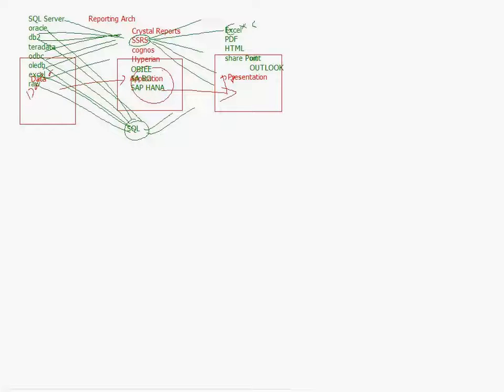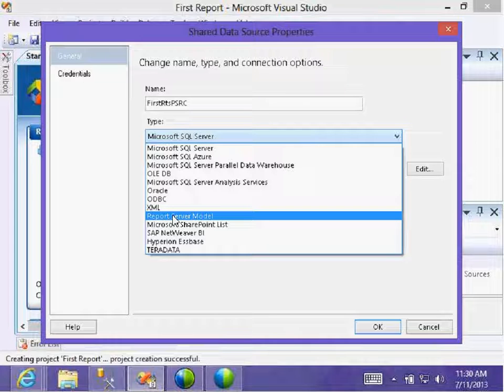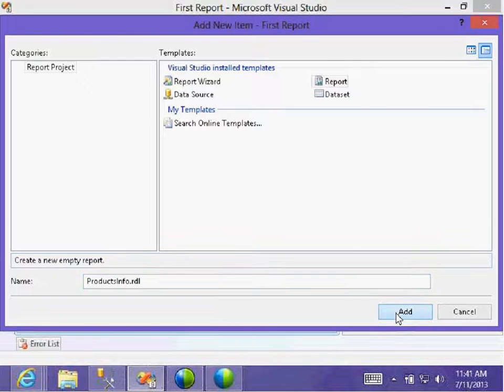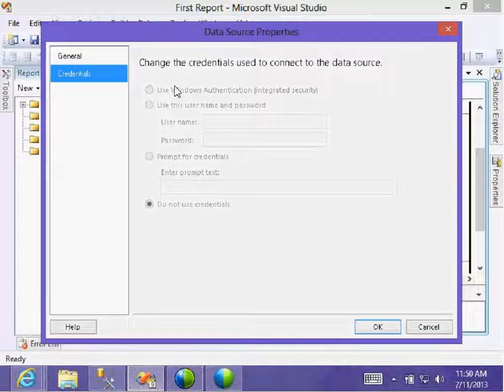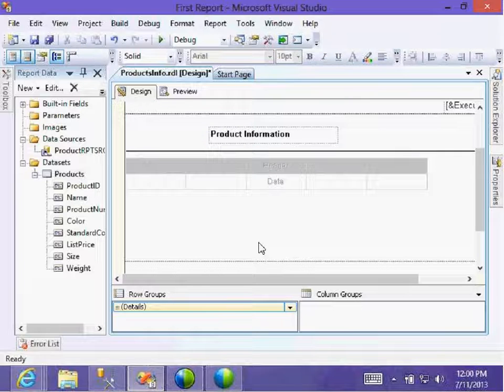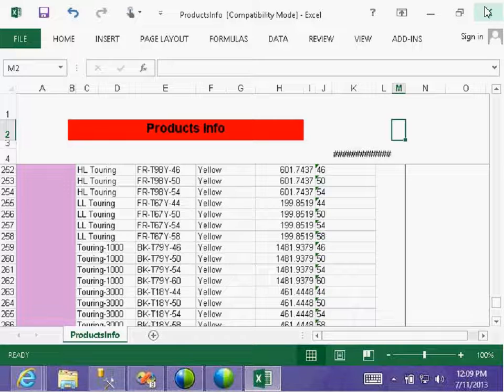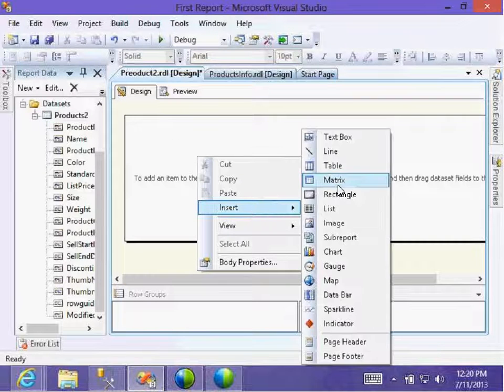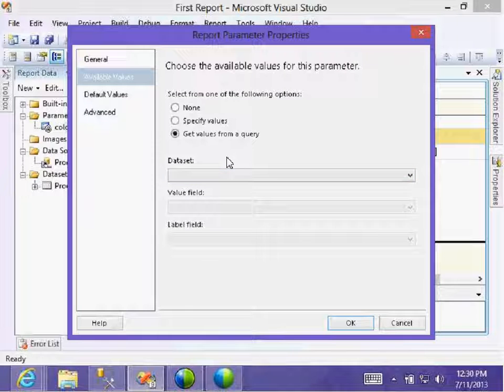sql bi 20130711 1500 1